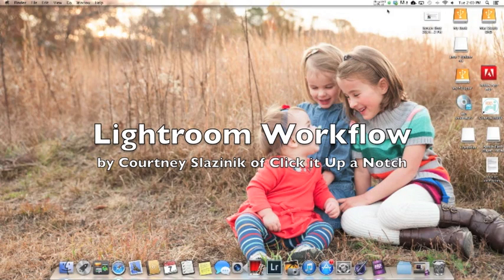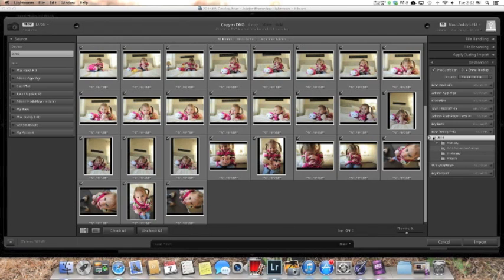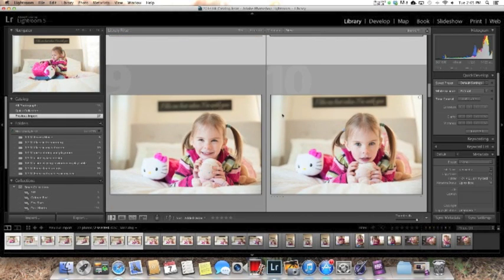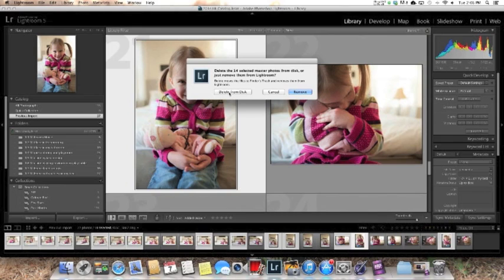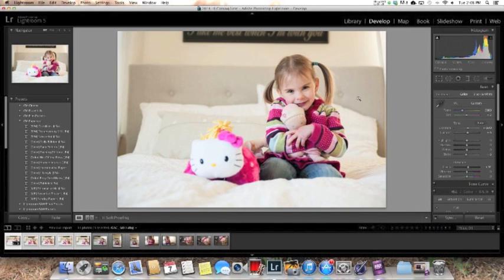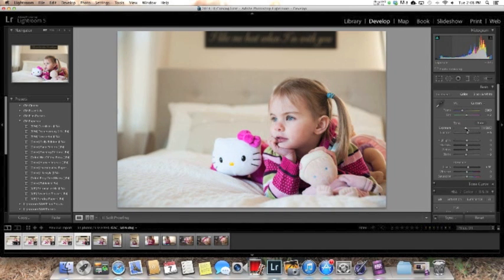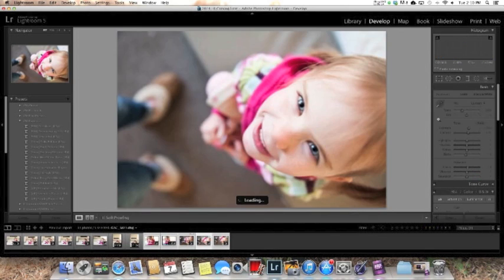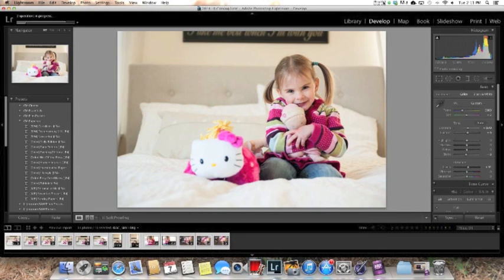Lightroom 5 Workflow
From upload to export see one photographer's Lightroom workflow.